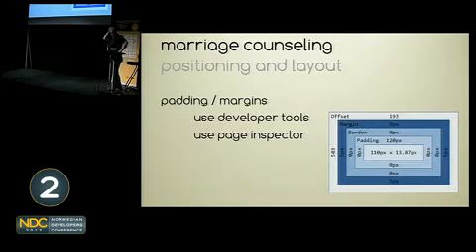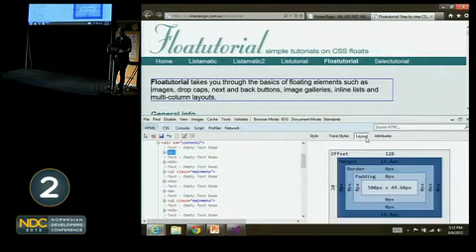Jon Galloway Learning to love HTML and CSS for grumpy developers Mobile clip27